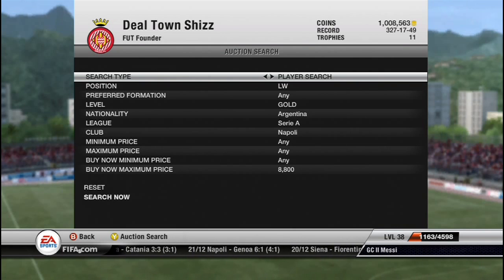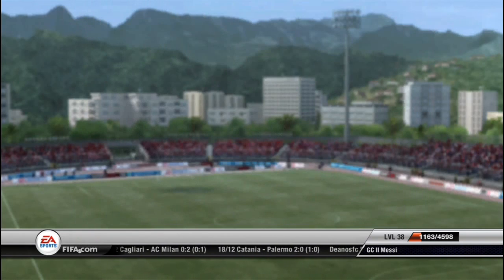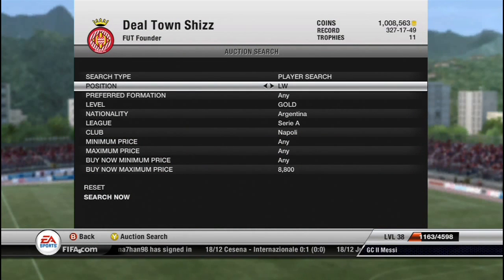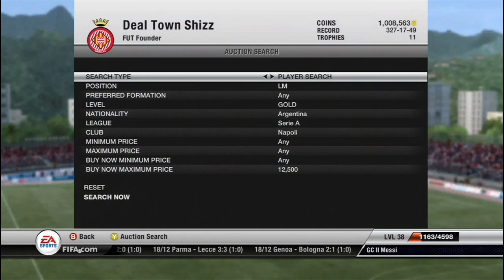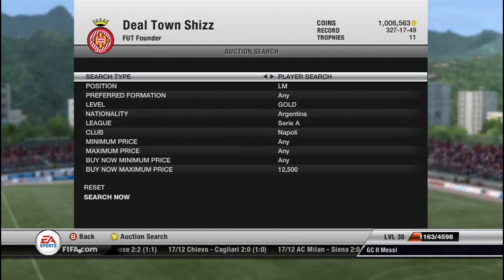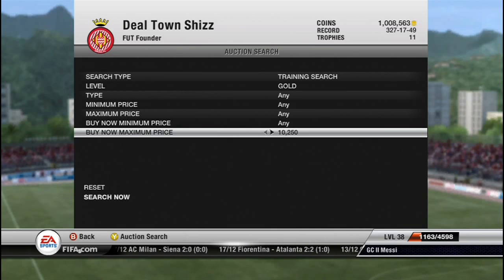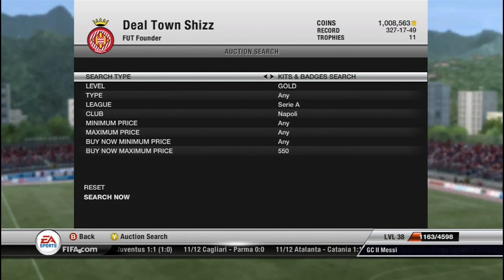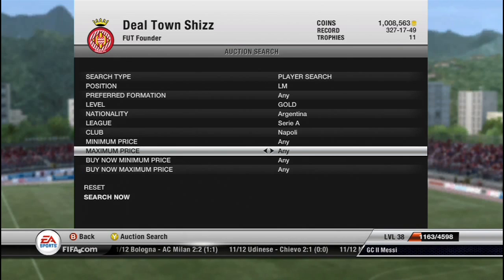Fifa 12 UT II Trading with GCIIMessi Ep.2 II Changing Positions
Hey guys, just another quick tip for Fifa Ultimate team, this method consists of 4 simple steps:
1. Find a decent priced LW/RW
2. Find the lowest BIN for that player in LM/RM
3. to find the cheapest LW-LM/RW-RM card on the market.
4. Put youre player up in the new position for the lowest BIN,
Easy Profit :D
I did not create this idea and will not take any credit, I only made the video :D